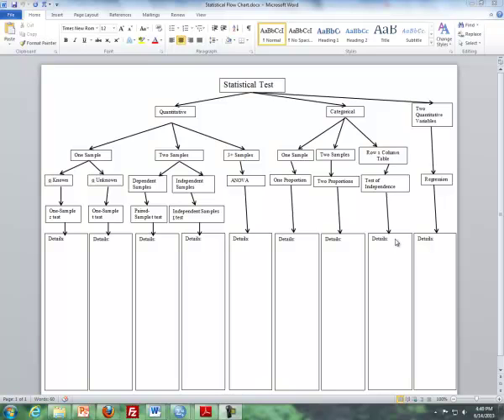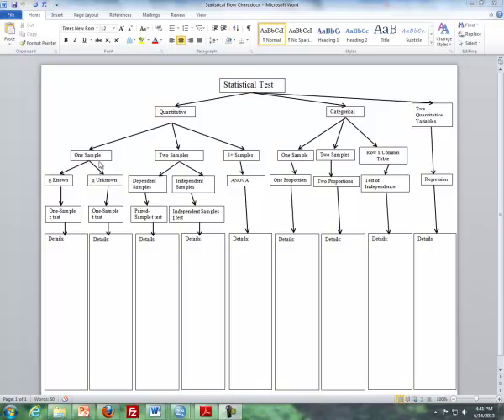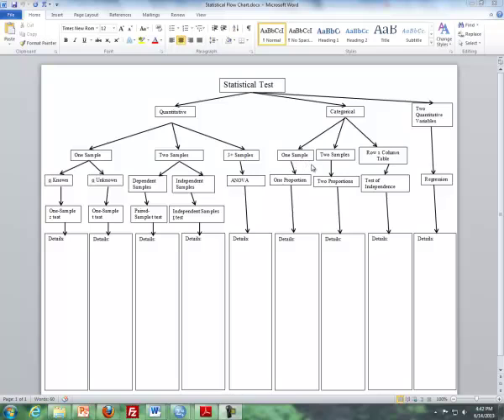Lesson 19 - Part II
Summarizing Unit 2 and 3
Flow Chart